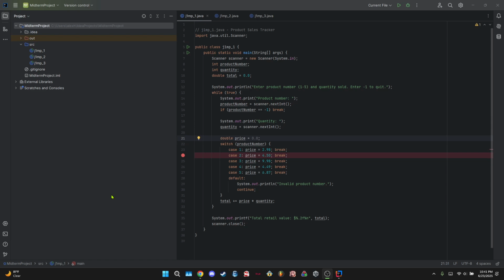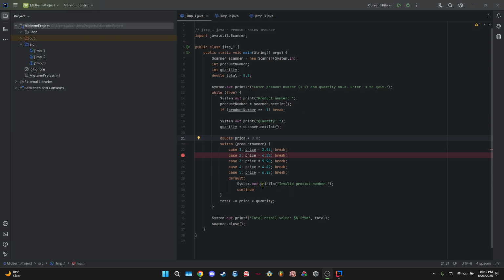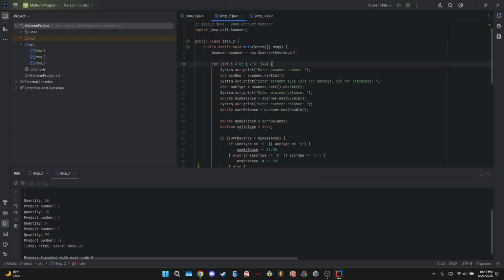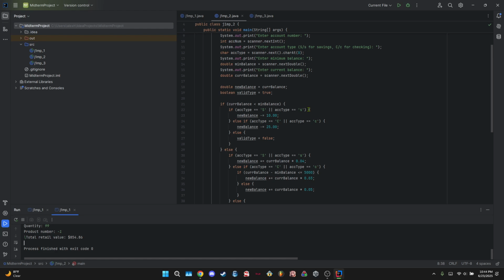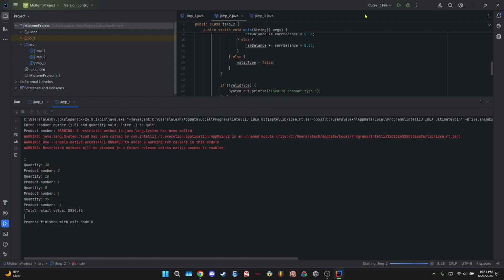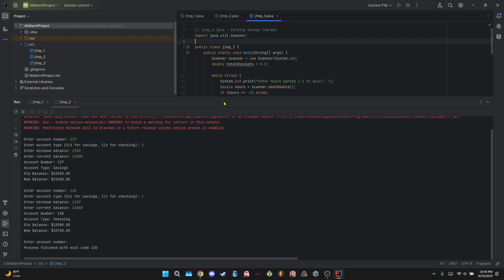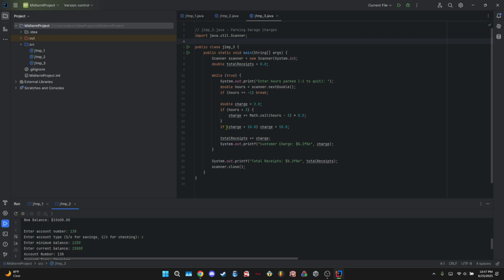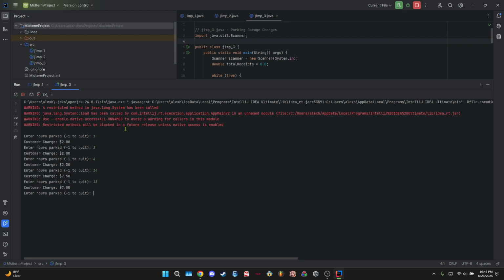Java 1 - Midterm Project Presentation